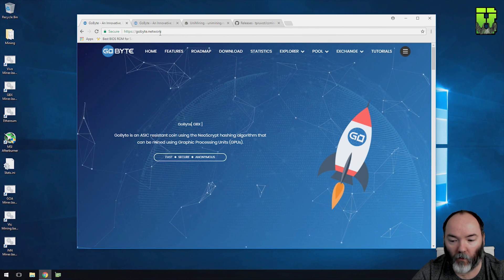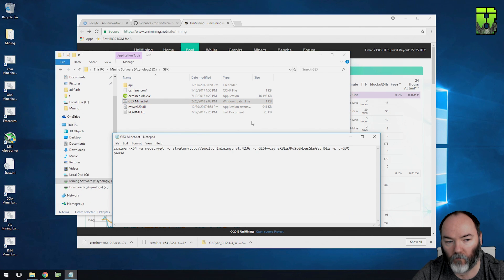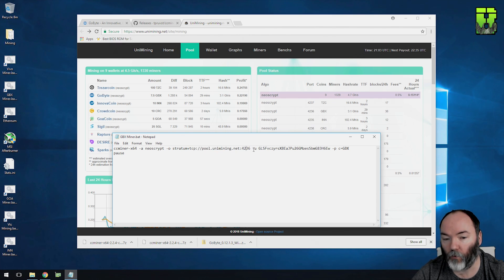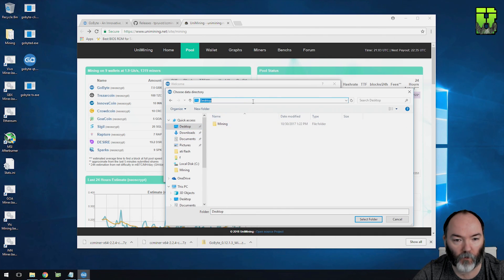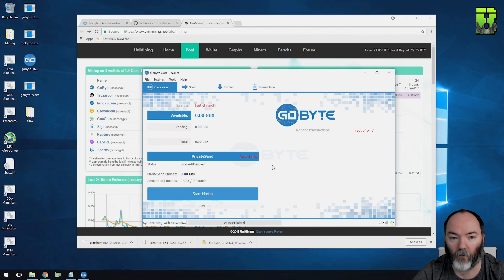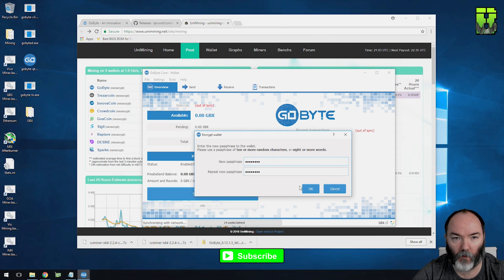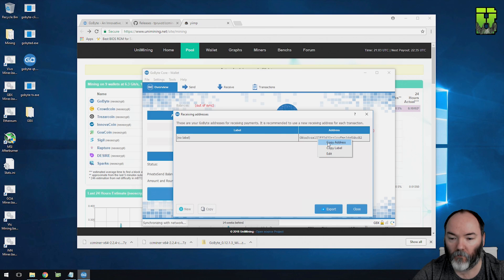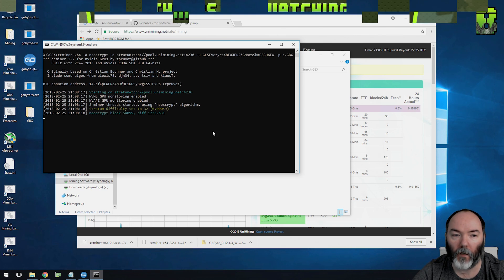How To Mine GBX On Windows 10 PC On A Mining Rig (GoByte) | Tutorial CryptoCurrency